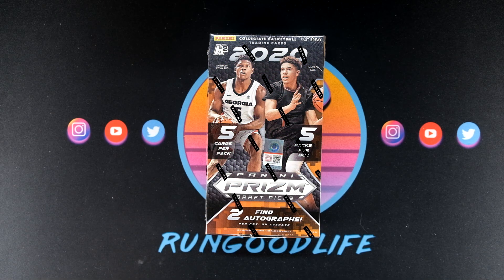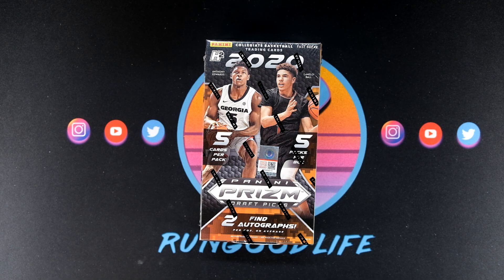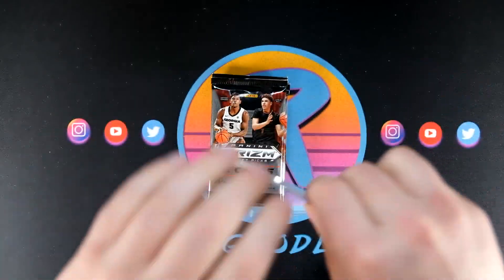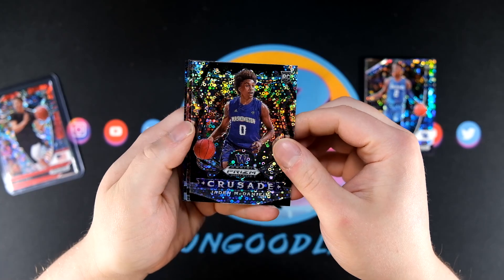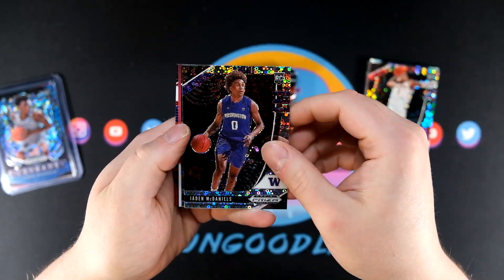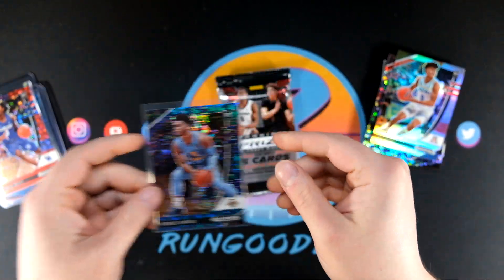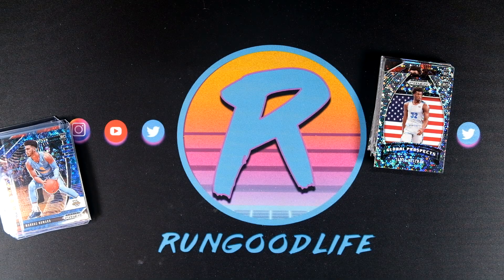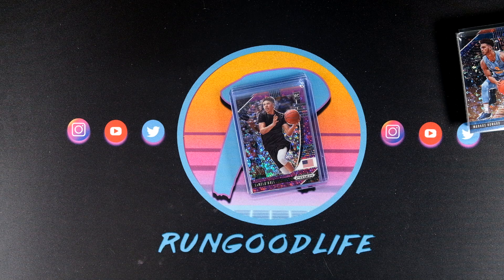Huge Top Rookie Hit!!! - 2020 Panini Prizm Draft Fastbreak!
Sick of Megaboxes? Me too! On tap today we have a 2020 Panini Prizm Draft Fastbreak box! These $200-ish boxes contain five packs with five cards each, 2 guaranteed autos, and 3 silver prizms. and are LOADED with value!

I've busted a ton of incredible trading card boxes and trading card packs on my channel for the last year, with some amazing hits including one-of-ones, autographs, rookie patch autographs, rookie cards, and incredible hits. We do insane mail days, tutorials and how to buy and sell your baseball cards, BGS Sub reveals, personal collection videos, Q&A's and much more!